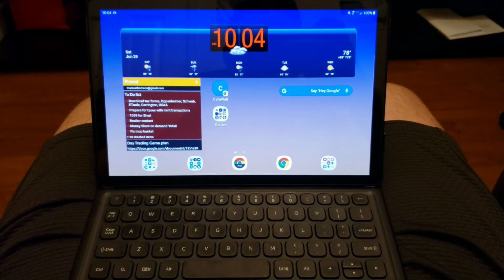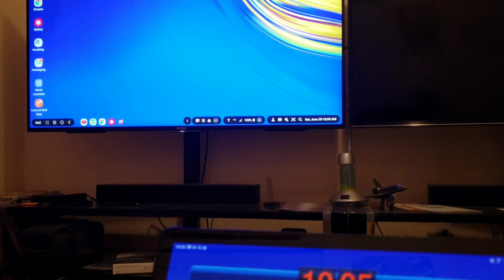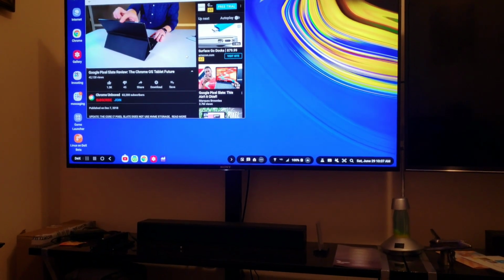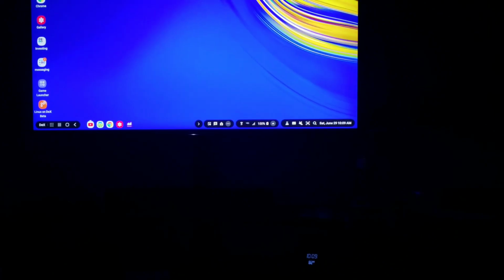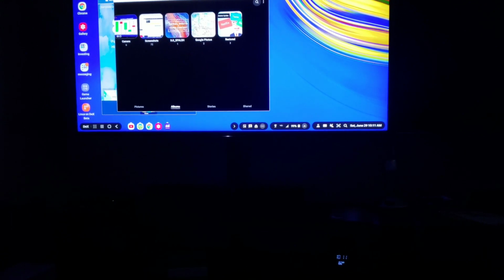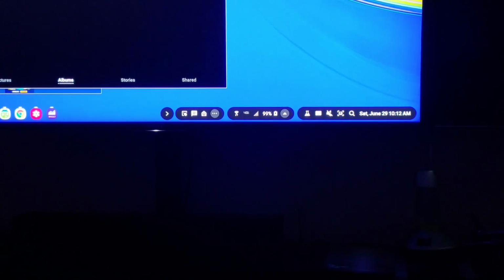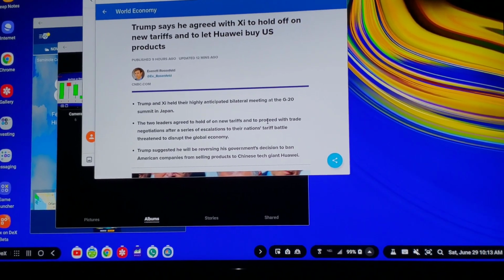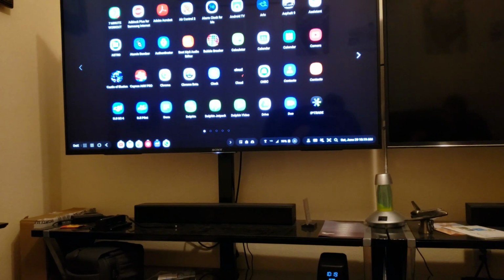Samsung Tab S4, Dex on TV and glow in the dark keyboard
When waiting on my video to be created, I've been thinking about what should I name. I imagine that title is very long, but there are many different items that I'm covering in this.

I'm utilizing my Samsung Tab S4, on Verizon, and Insignia USB c adapter hub, a Logitech k830 keyboard with touchpad and my Sony 55in 850f 4K television Samsung - Galaxy TabPro S Multiport Adapter (type C connection)

I plan on doing another video with a similar set up but using my Samsung Note 9.